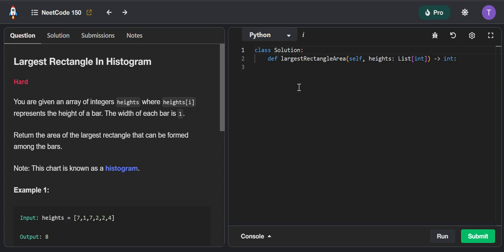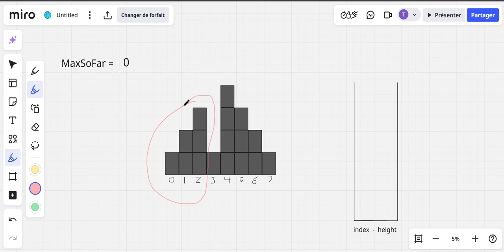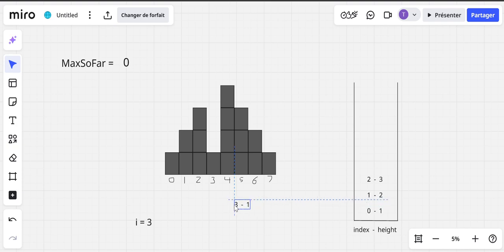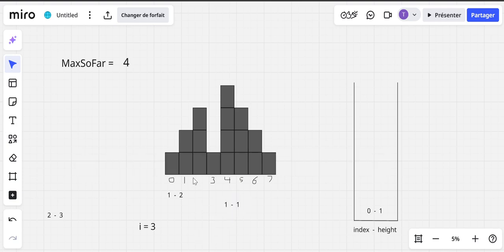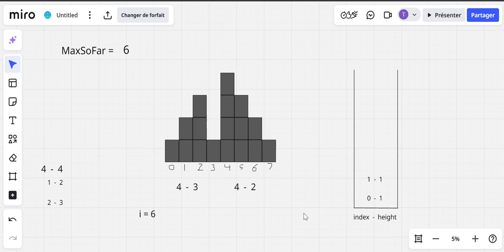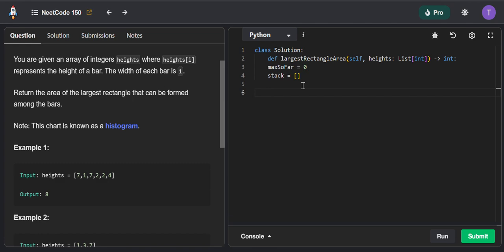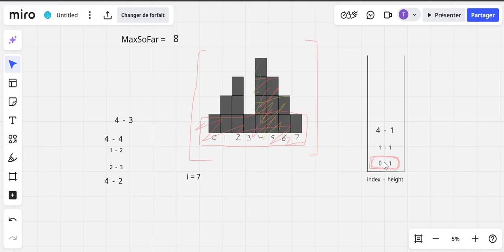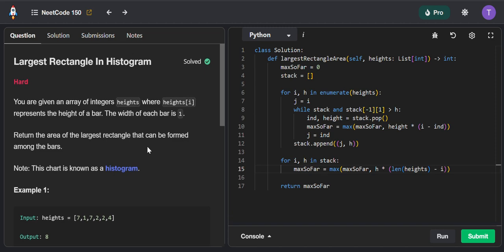27. Largest Rectangle In Histogram - Neetcode 150